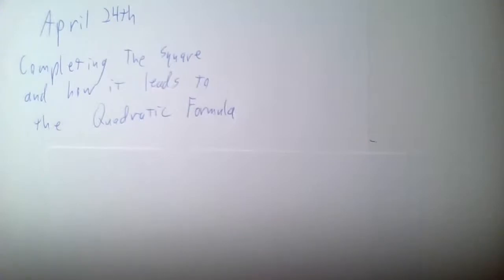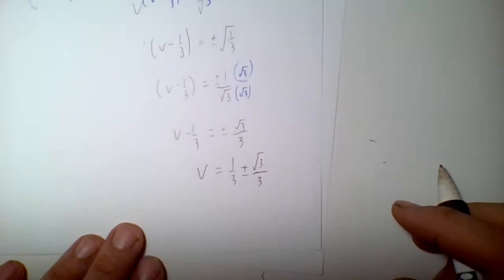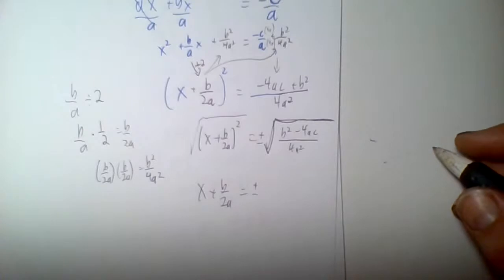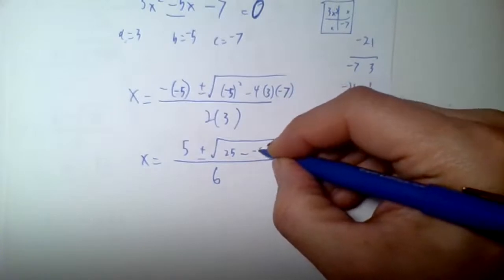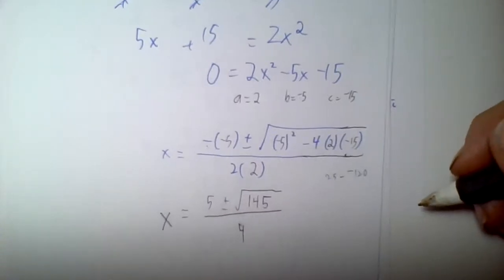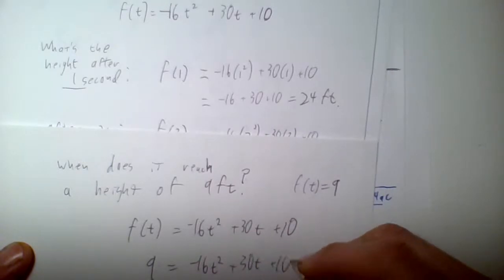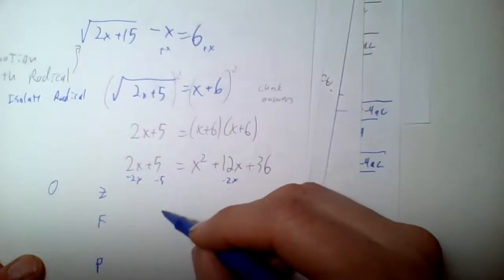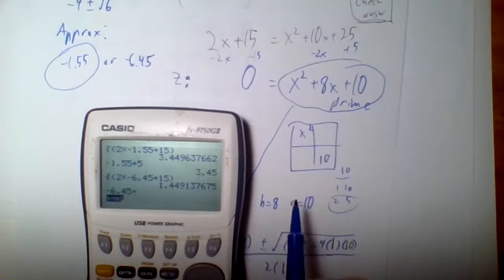MA 115 April 24th with completing the square